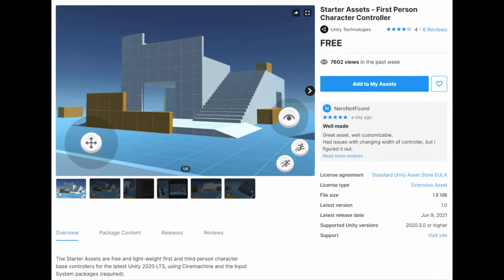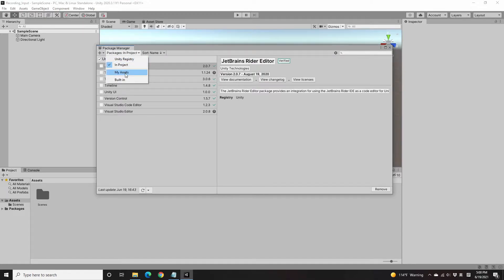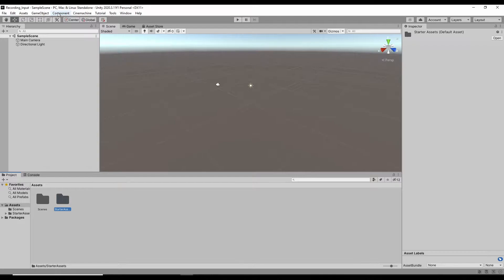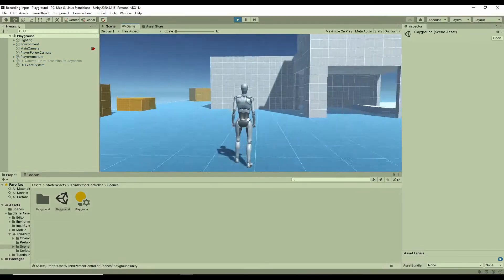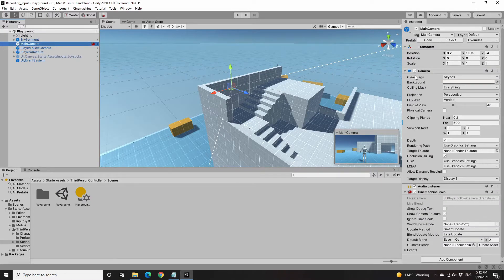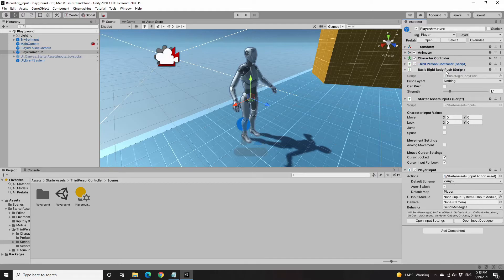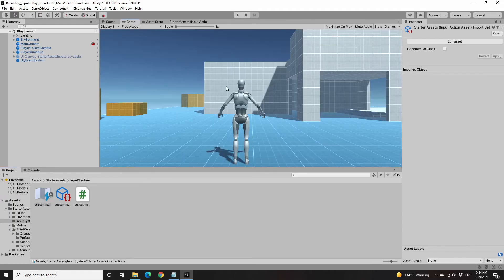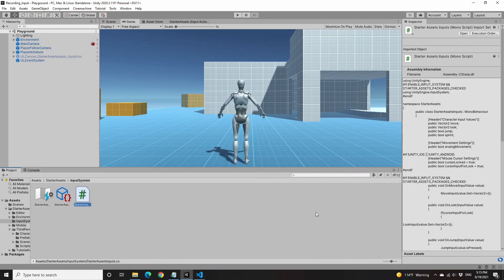1. Quick Walkthrough of Unity NEW Starter Assets - Third Person Character Controller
1. Quick Walkthrough of Unity NEW Starter Assets - Third Person Character Controller